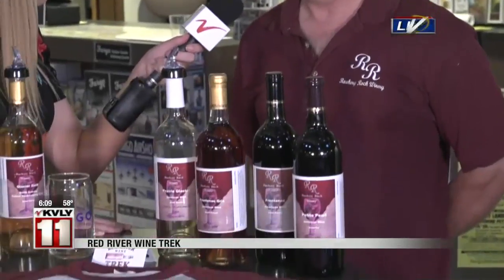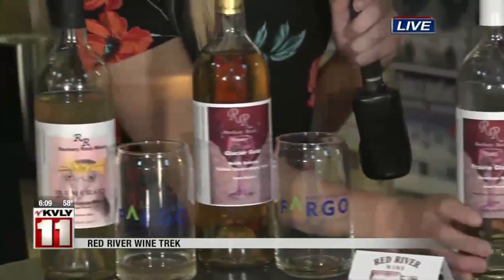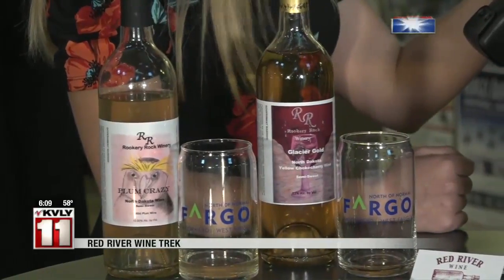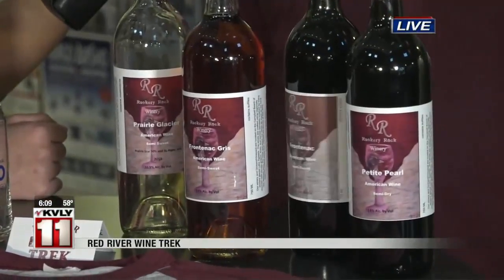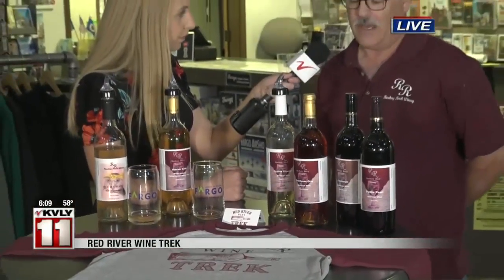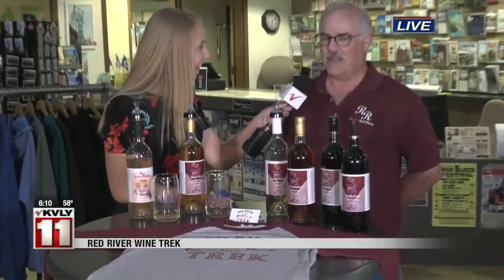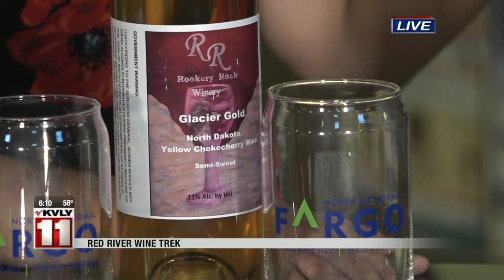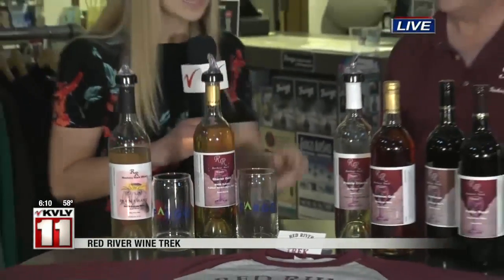Valley Today Red River Wine Trek 3 July 11th